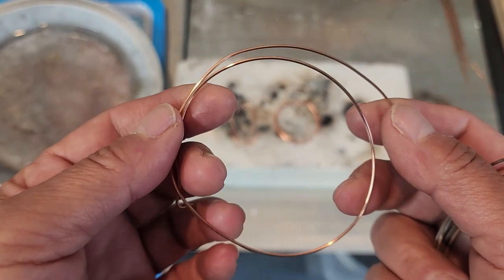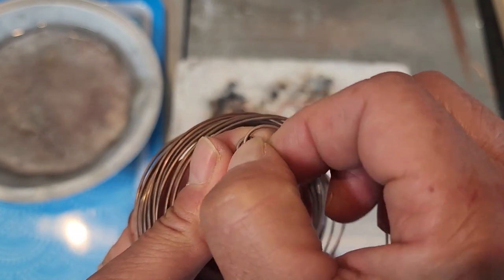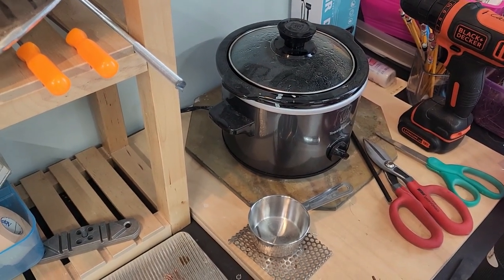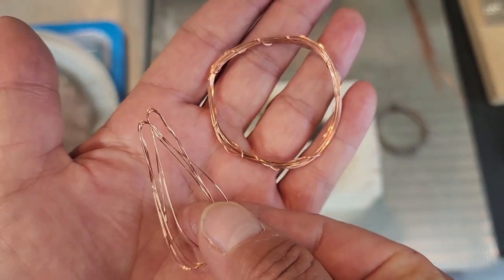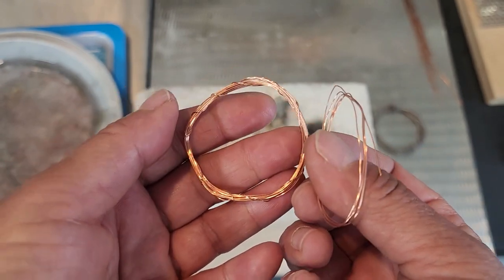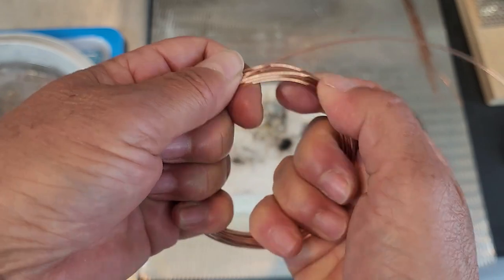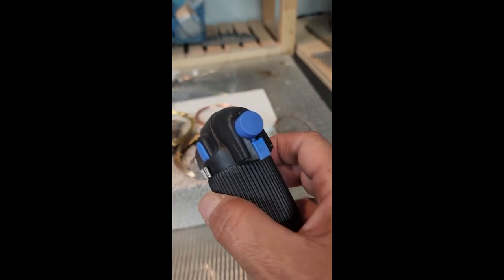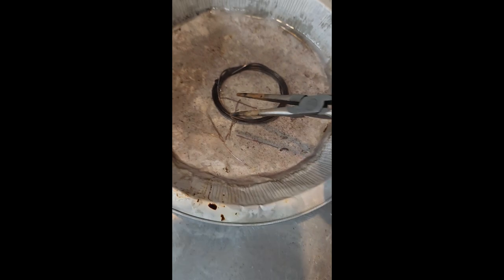How to Anneal (soften) wire for wire wrapped jewelry using a Micro Torch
Hi everyone!  This is a Membership tutorial that I've released so that you can see some of the fun things we do in here!  I hope you'll consider to join! The link is below.  Enjoy this free preview video of How to Anneal your wire for wire wrapping, this video will be out for about a week or two before I put it back into the Membership Playlist.  Thank you for your continued support!

Hi Members!  Thank you all for your support over this past week.  Moving forward and onto something new!  I've decided to add a bit of 'fireworks' into our Membership!  In order to show you some of the larger wire frames we talked about in Livestream last month, I feel I also need to show you how to anneal wire first.  Annealing is the process of heating up the metal to a certain point where it softens and becomes more malleable and easier to work with.  This process is optional and you don't need to heat up your wire for any of my tutorials, it just might interest you to consider it if you're not already doing it and if you like working with bigger wires but maybe your hands (like mine) need the wires softened even more than Dead Soft.  For new wire workers... this might help you feel a bit more at ease with a torch if you're interested.

I am not a Silversmith.  I am only introducing the Micro Torch to the Membership for the purpose of annealing (softening) wire and later on, for balling up the ends of wire for decorative purposes.  I encourage you to explore other artists and sources to learn other methods too.  I have added some links below to a couple of videos I watched.

Please read through all the notecards in this post and please consider that safety must always come first.  This is a fun and easy tool to add to your jewelry bench, but there are things to be very aware of.  While this little torch is small and cute, it reaches temperatures of over 2000 degrees.

The video I watched and learned from - Riogrande.com Youtube

The Tools I'm using (you can also find these in Hardware stores, Craft stores, and big online Marketplaces)

The Butane Fuel you can find at Walmart, pharmacies, grocery stores, etc

The fire-safe surface (Cement board from the local hardware store works great as a surface or a gravel-filled pan).

Old pie pan for my water Quench.
Long nose pliers (hardware store)
Small crock pot from Walmart.

MY PICKLE solution to clean the wire is 1 CUP of White Vinegar and 2 tablespoons of Salt heated on low in the crockpot.